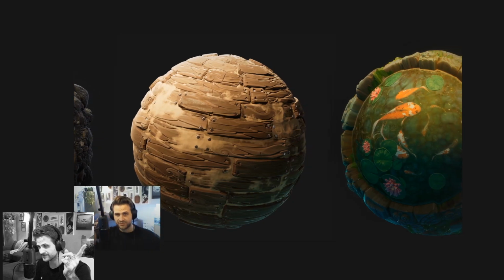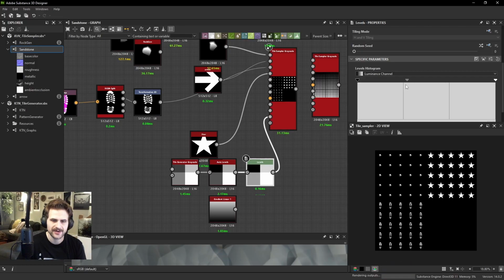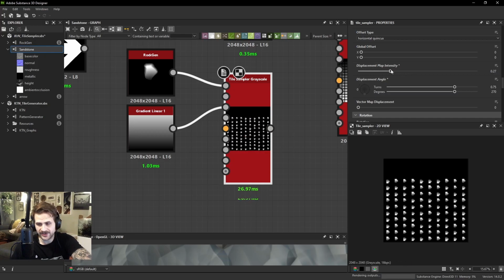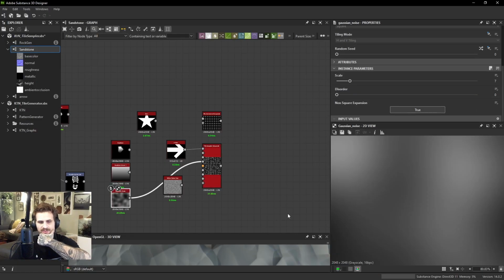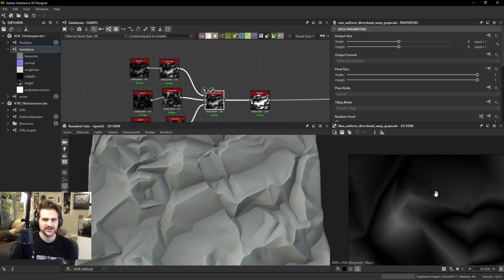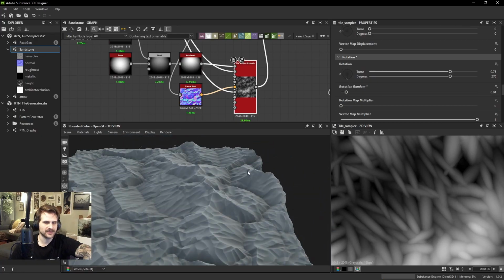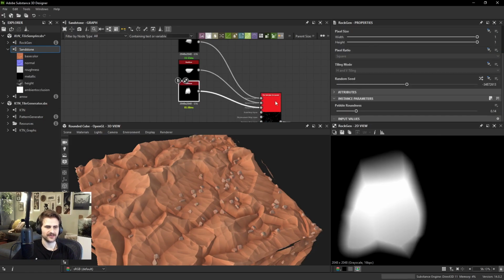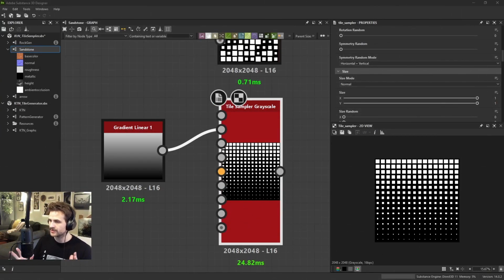Definitive Tile Sampler Guide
In today's substance designer tutorial we are doing another entry in our Know -the-Node series - This time, focusing in on the Tile Sampler (Tile Generator's big brother)

The Tile sampler is essentially a generator with the key difference being that we can now use textures to drive different parameters instead of relying only on a single, global value. This really unlocks a ton of potential!

In the video we will walkthrough every setting on the Tile Sampler and than put it all together to build an erosion generator as well as show how it can be used to spread pebbles along our cliff in the spaces we want them.

0:00:00 - Introduction
0:04:10 - Generator vs. Sampler Patterns
0:19:45 - Size Modes
0:22:33 - Scale Map Inputs
0:25:58 - Position offsets
0:29:15 - Displacement Map Inputs
0:31:35 - Vector Map Inputs - Position
0:34:04 - Vector Map Demonstration
0:41:58 - Rotation Map Inputs
0:49:34 - Color Map Inputs
1:00:43 - Full Material Example Begins
1:01:25 - Erosion Generator
1:19:15 - Adding Rocks
1:33:15 - Scattering Pebbles
1:40:15 - Adding Grass Blades